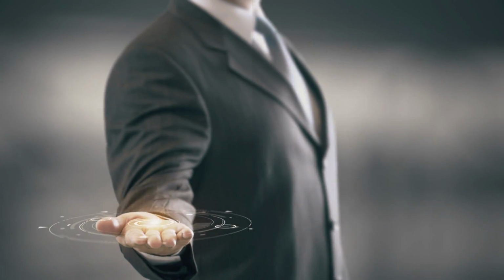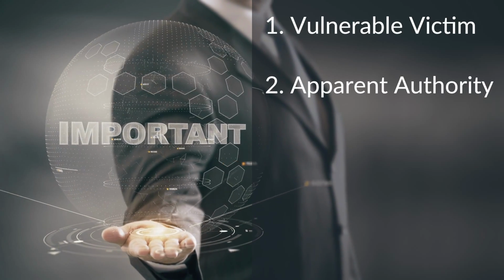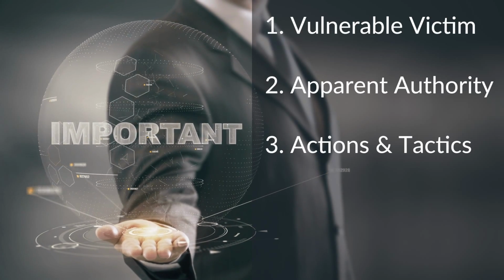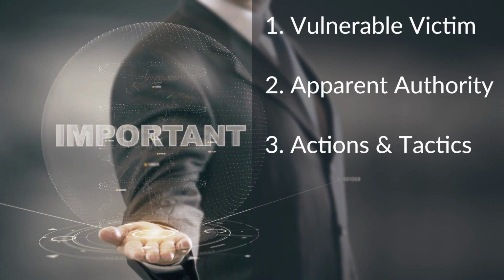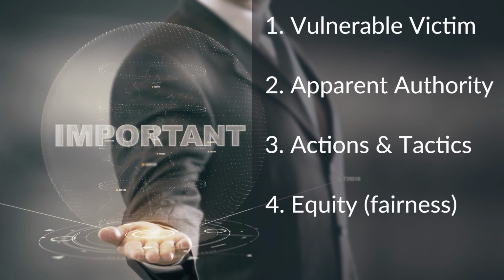Course 3 -- Lesson 1: The Facts for California Undue Influence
The Facts: in this video we discuss the basic ground rules for California Undue Influence claims, and the factual scenario we will use for the next two lessons on undue influence.